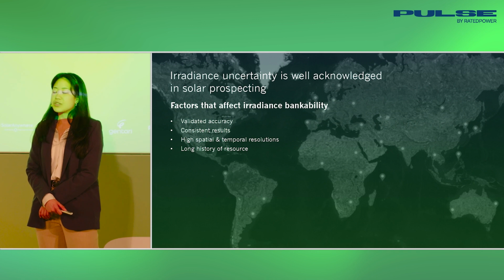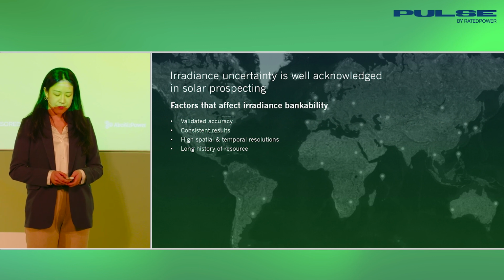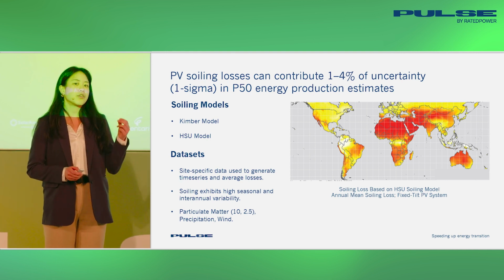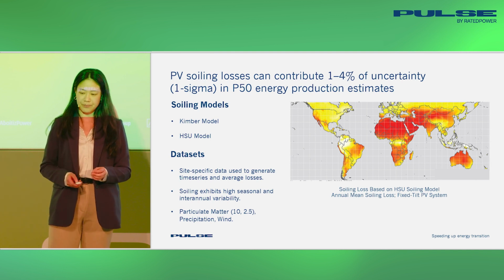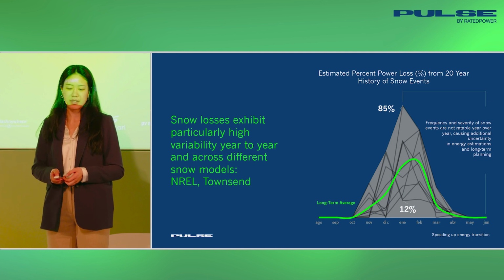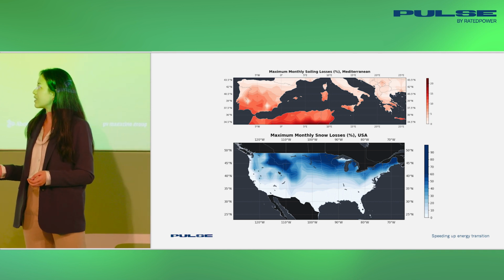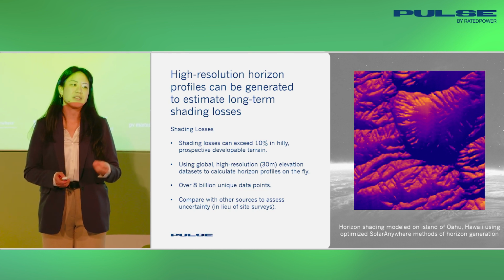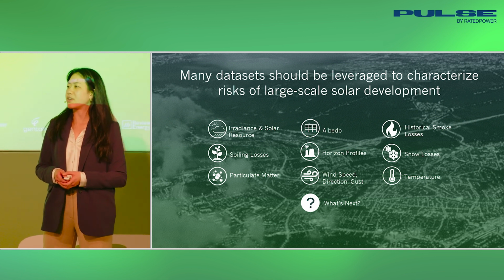The role of accurate meteo, horizon, soiling and albedo data streams — Hang Bui (SolarAnywhere)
Understand how reliable solar resource and loss data streams can positively impact your asset profitability. The session will cover how high-quality solar resource, horizon, albedo and soiling loss data is generated, and the benefits of using bankable weather data streams in early-stage solar plant development. Finally, you’ll get a solid understanding of how to easily integrate these data points into your design and engineering workflows.

Learn more about Pulse next year edition in